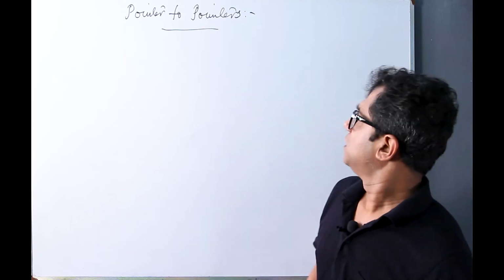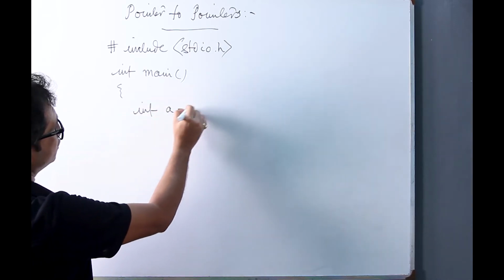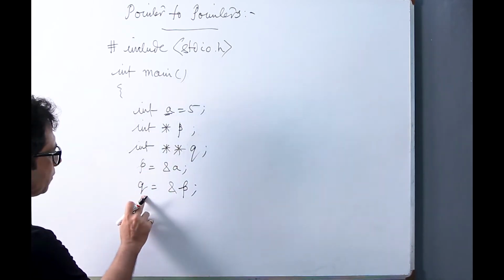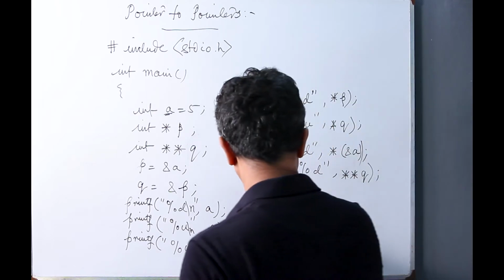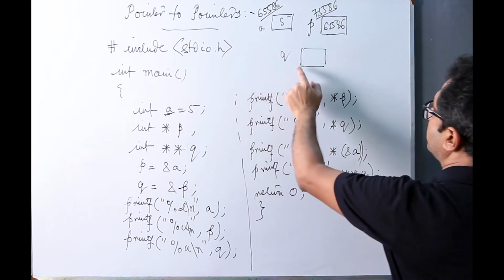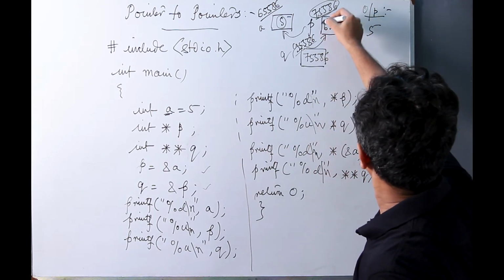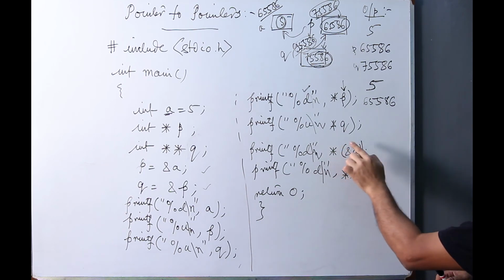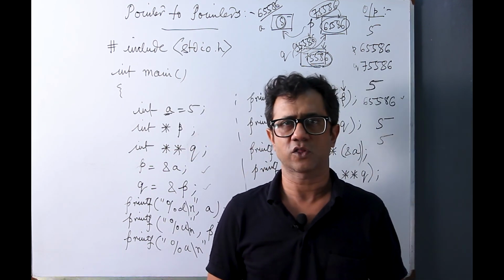Pointer to pointer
Illustrative program to explain the concept of pointer to a pointer.